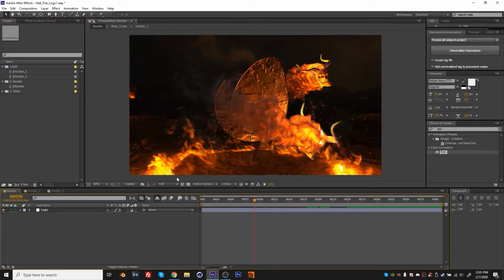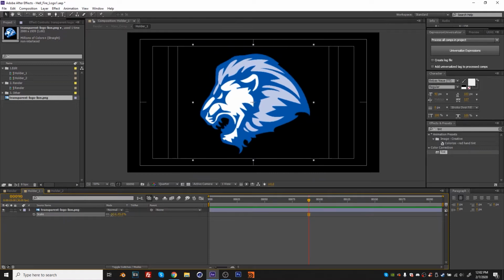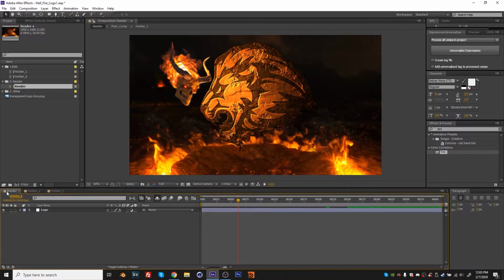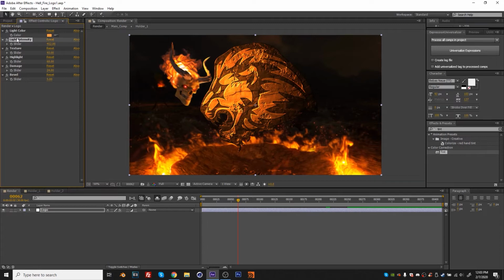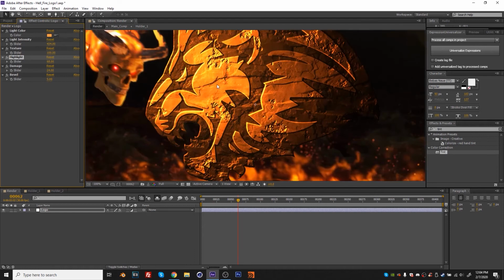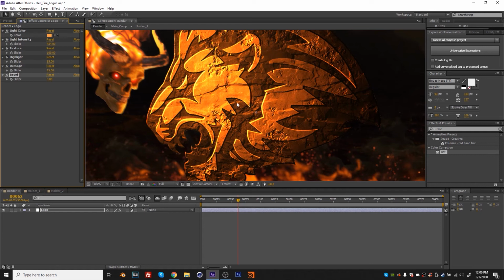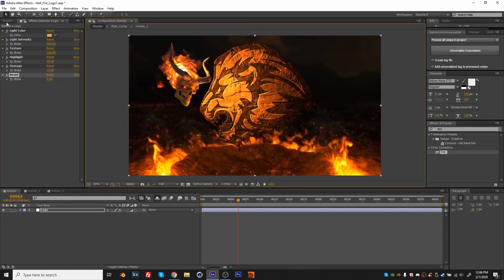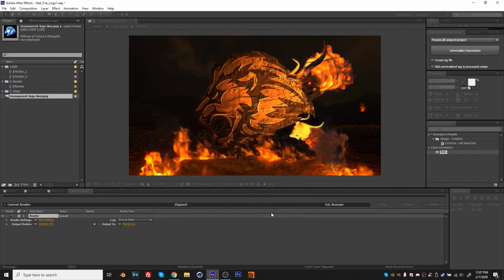HOW TO USE LOGO INTRO 09 ADOBE AFTER EFFECTS